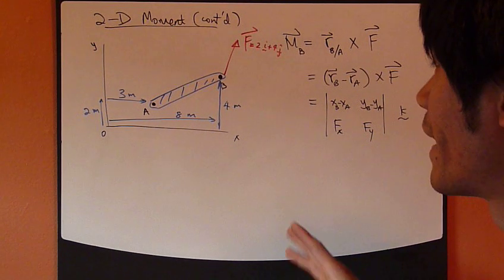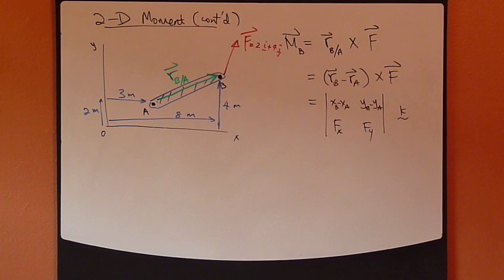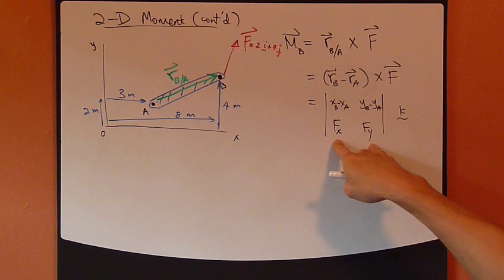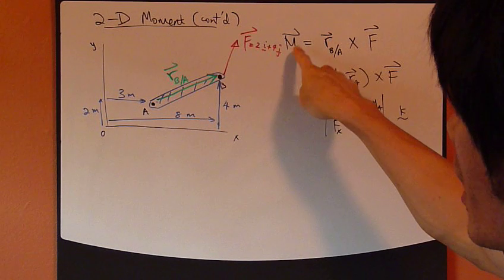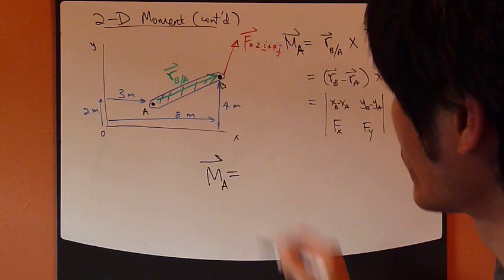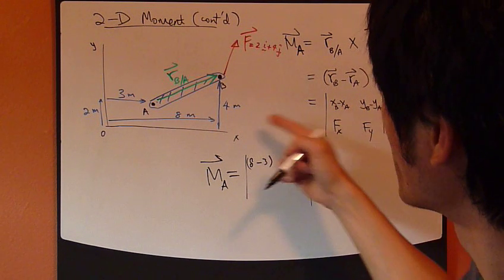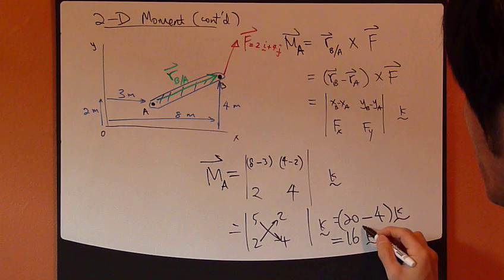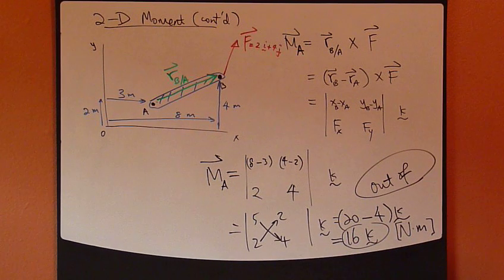Engineering Statics Ch4 Part4: Moment in 2-D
Statics: Moment in 2-D, relative position.